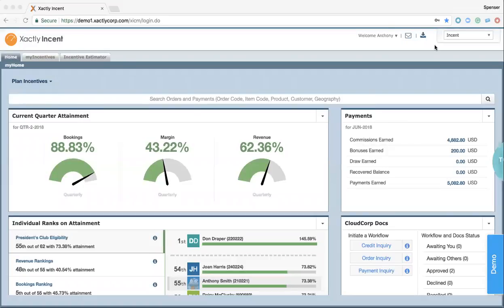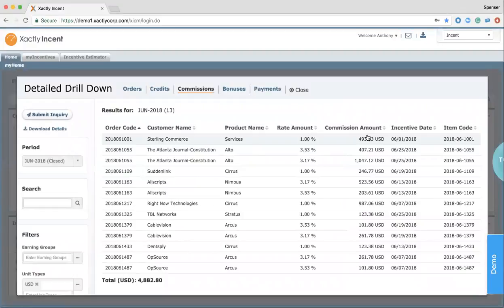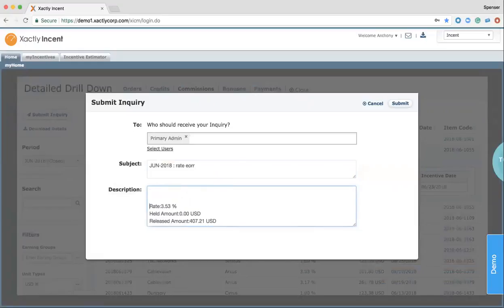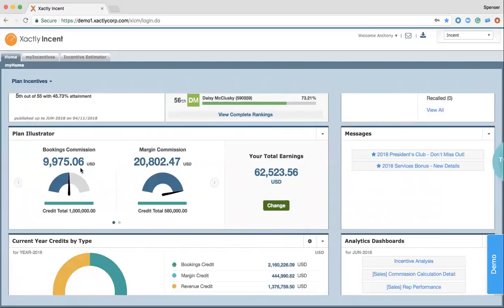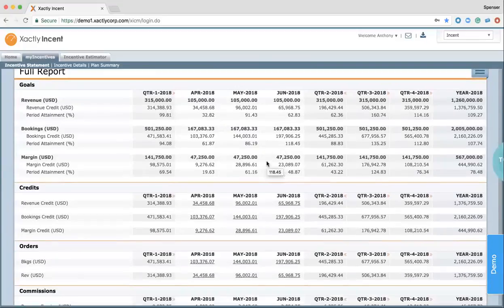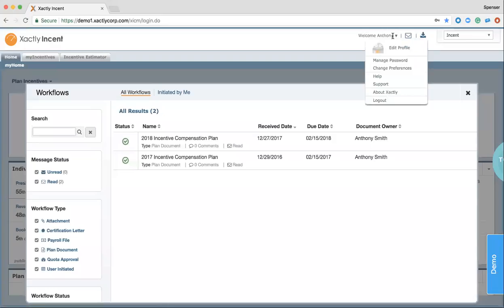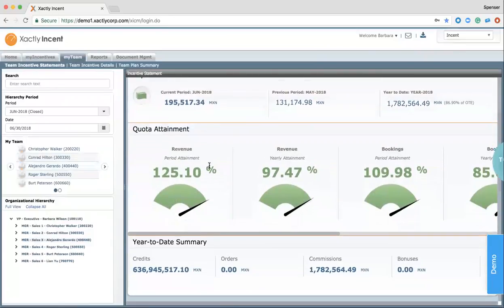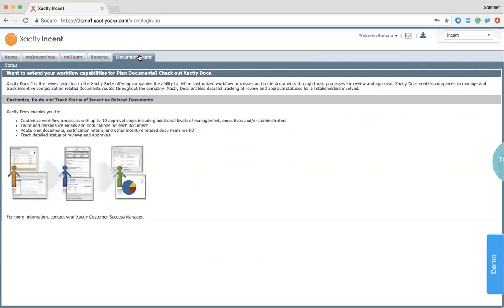Cole Parmer Sales Incent